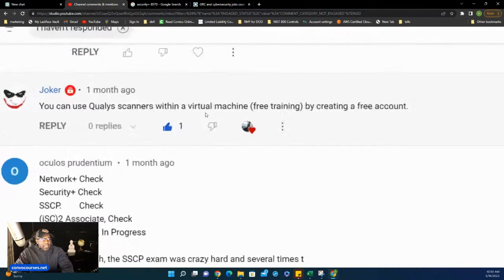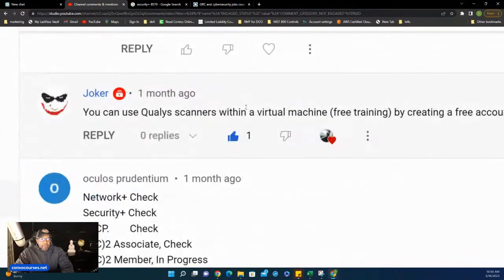SSCP, CISSP, Network+, Security+ test difficulty